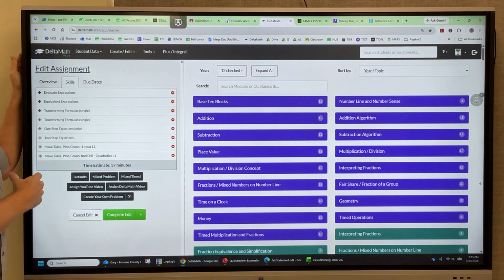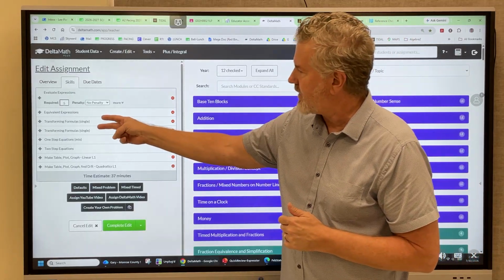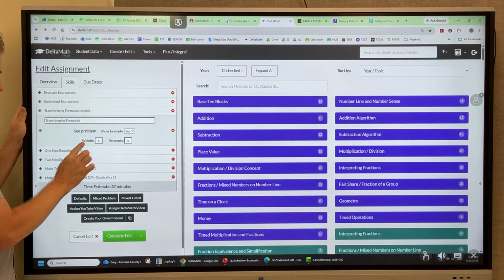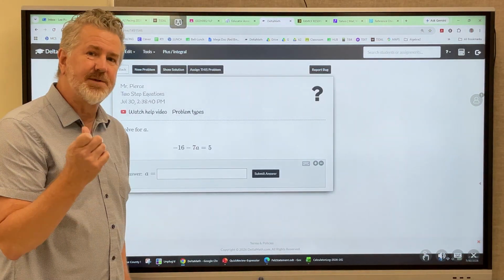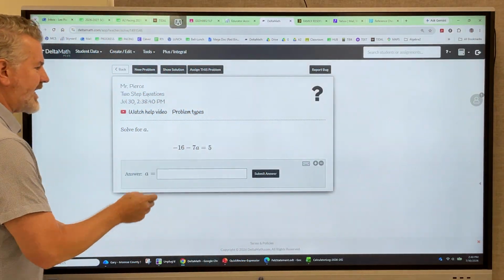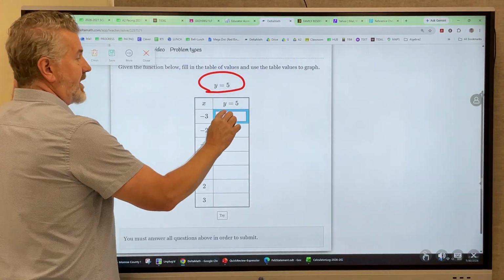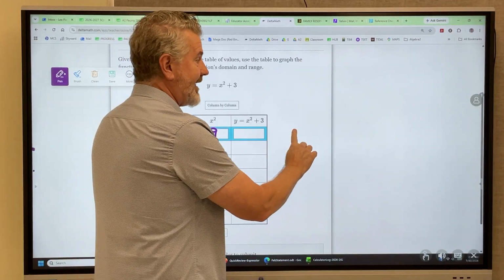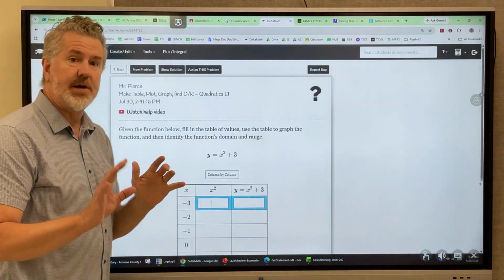Delta Math Examples